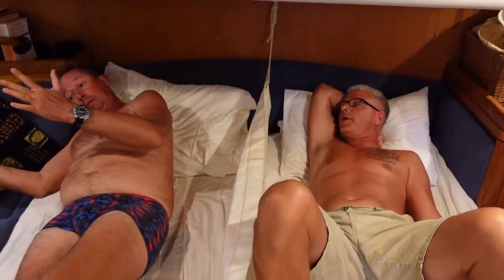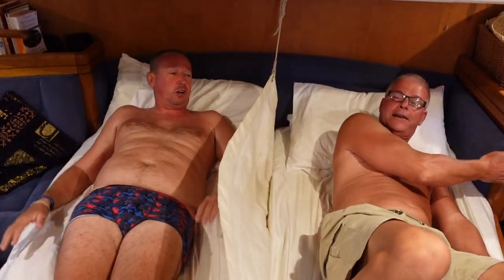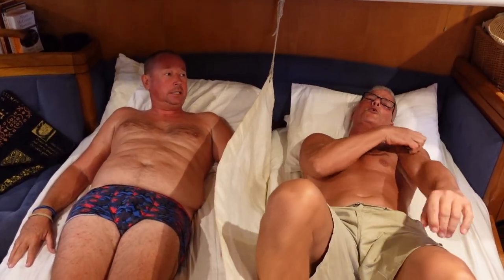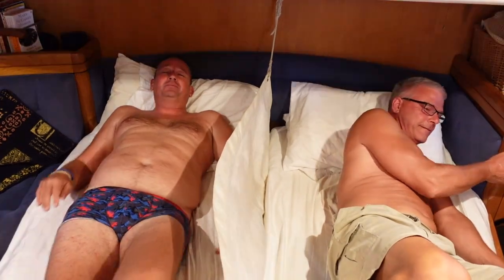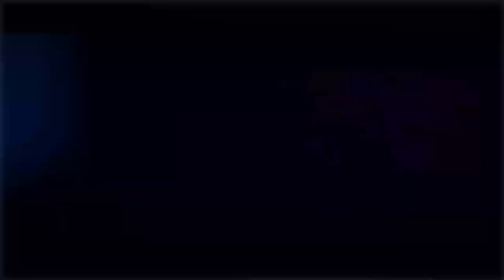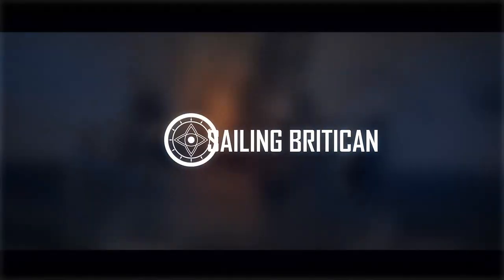Catamarans vs Monohulls - Livability (Part 1 of 3)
Simon and Len discuss the pros and cons of Catamarans vs Monohulls in this three-part series.

OUR SAILING BOOKS & GUIDES SOLD ON AMAZON

IMPORTANT NOTE: You'll get better deals and offers on our sailing guides on SailingBritican.com

- A Sailing Cruiser's Guide To Making Money
- A Sailing Cruisers Guide To Making Money

IF OUTSIDE THE USA OR UK
- Go to your local Amazon website like Amazon.ca or Amazon.au
- Copy and paste the title of the book

Find us here too!